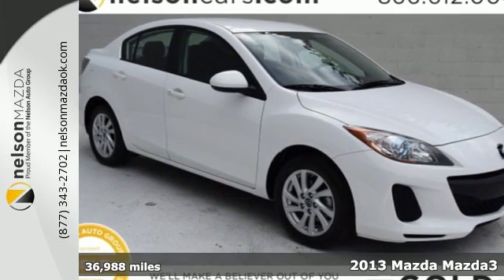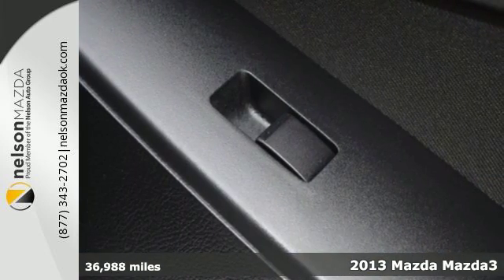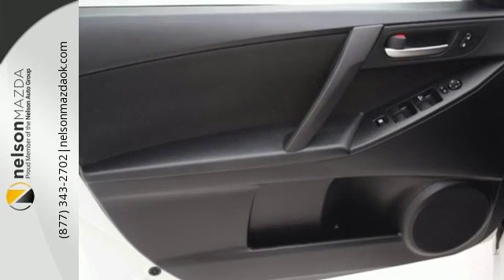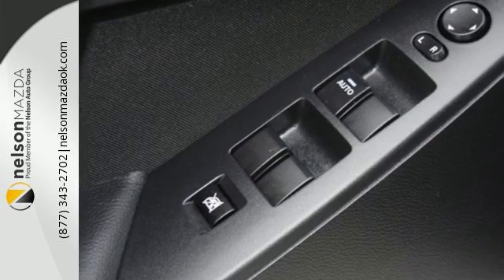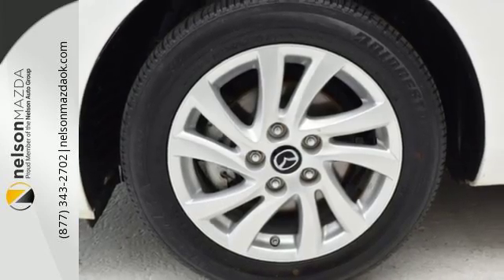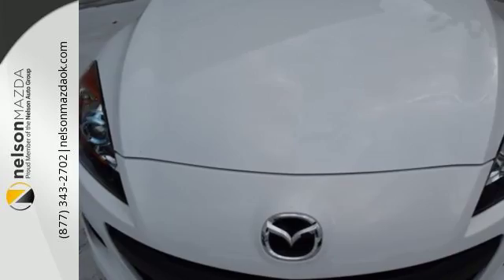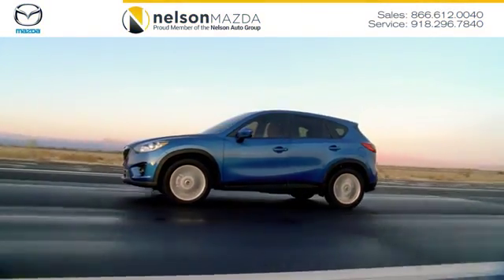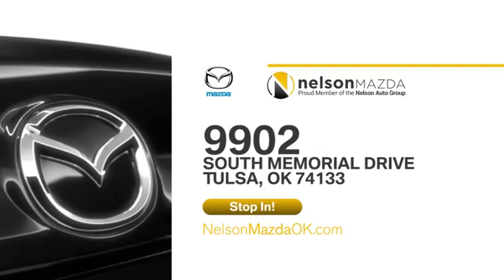Used 2013 Mazda Mazda3 Tulsa OK Broken Arrow, OK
Year: 2013
Make: Mazda
Model: Mazda3
Trim: i
Engine: 2.0L 4-Cylinder
Transmission: 6-Speed
Interior: Black
Mileage: 36988
Stock #: P6800
VIN: JM1BL1V70D1712715
This 2013 Mazda 3 Touring is White with Black Cloth Interior and is Powered by a 2.0L 4-Cylinder Engine and Automatic Transmission. Featured Options Include Cruise Control, Power Locks, Windows, and Mirrors, Steering Wheel Audio Controls, and Alloy Wheels. brbrThis is a NELSON GOLD CERTIFIED Pre Owned vehicle. Backed by Nelson Mazda of Tulsa, with the following benefits: 112 Point Detailed Inspection, 30 day coverage on all inspection points. Free tow back to the dealership within a 25 mile radius for as long as you own the vehicle. Vehicle History report will be provided. brbrAt Nelson Mazda we'll make a believer out of you! In order to receive our Internet Special and A $150 coupon call today & ask for Eric, Lindsay, Hayley, Megan or Elizabeth. Our internet staff is dedicated to answer all your questions and help facilitate a great car buying experience!! Prices do not include Tax, Title and License. The pricing and equipment shown is believed to be accurate, but we do not warrant or guarantee such accuracy. Vehicle information is based off standard equipment and may vary from vehicle to vehicle. Call or email for complete vehicle specific information.

Address:
9902 S Memorial Dr